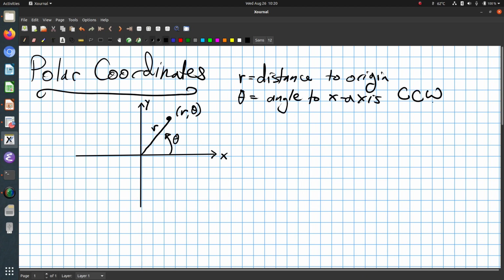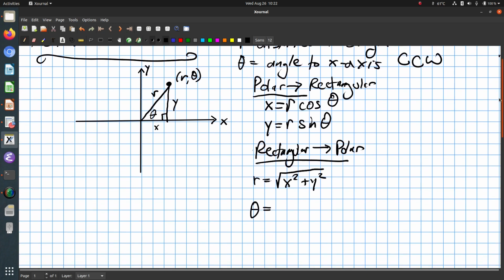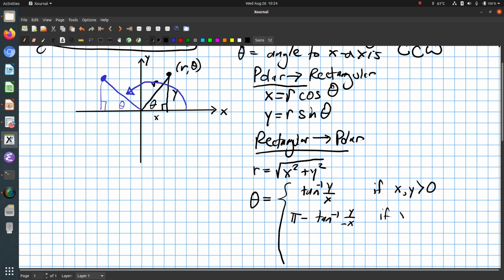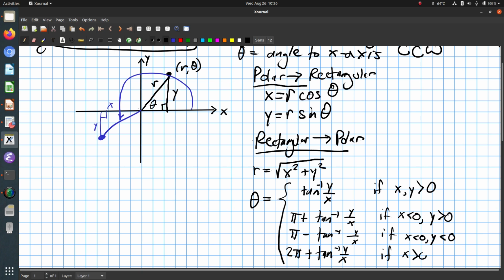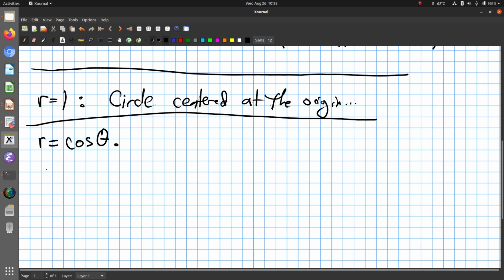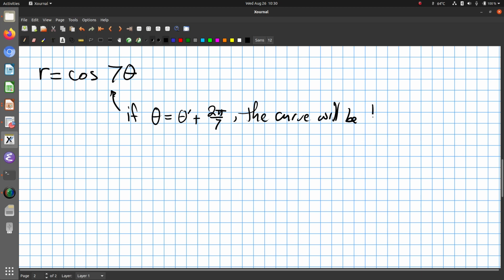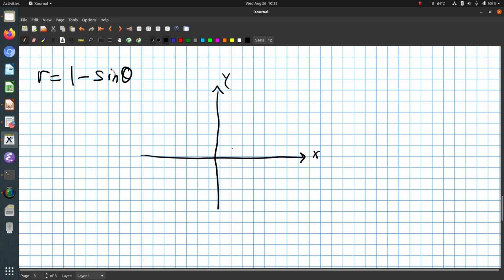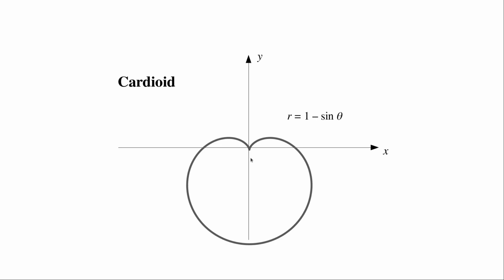Polar coordinates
This video explains the basics of polar coordinates in the plane